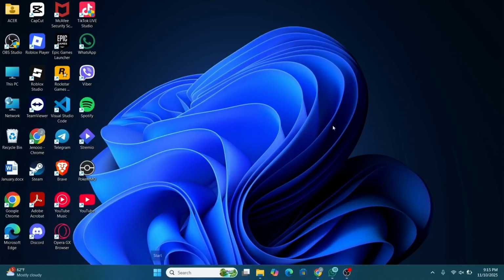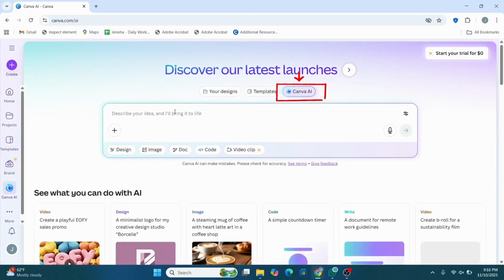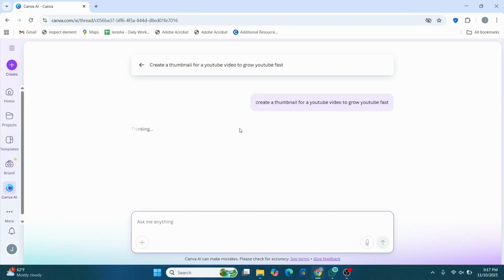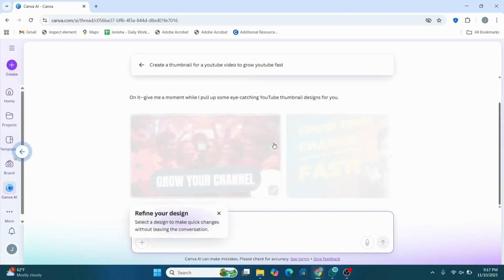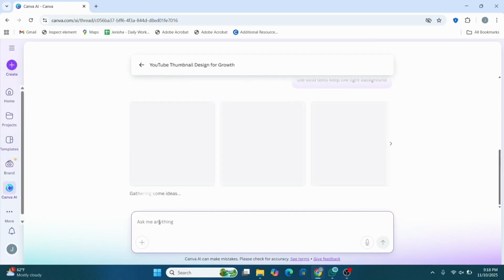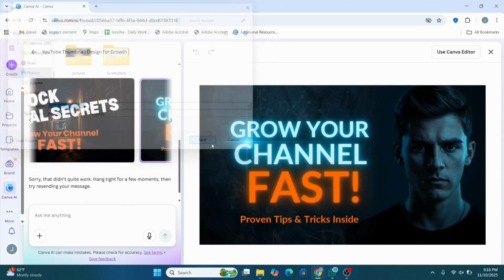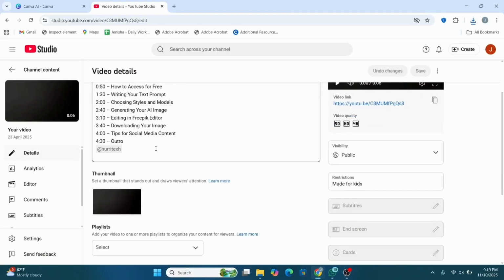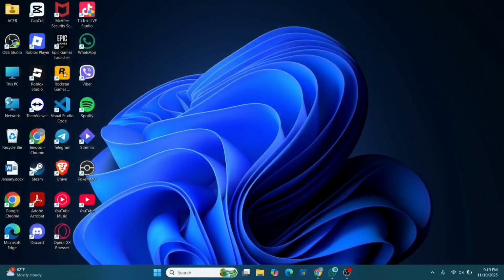How to Use Ai Tools to Create a YouTube Thumbnail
Want to use AI tools to create a YouTube thumbnail that grabs attention and boosts clicks? This video will guide you through the steps on how to use AI tools to create a YouTube thumbnail quickly and easily. Whether you're asking, "How do I make a YouTube thumbnail with AI?" or need help with the thumbnail creation process, this tutorial has you covered. Learn the steps to design eye-catching thumbnails using AI tools and enhance your video performance. Watch now to see how you can use AI tools to create a YouTube thumbnail today!

Timestamps:
00:00 How to Use AI Tools to Create a YouTube Thumbnail
00:10 How Do I Make a YouTube Thumbnail with AI?